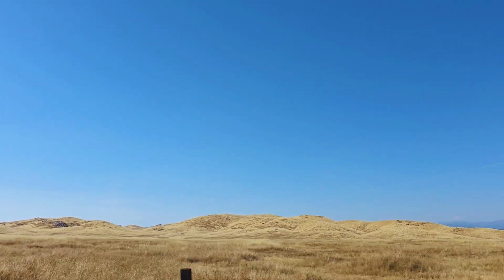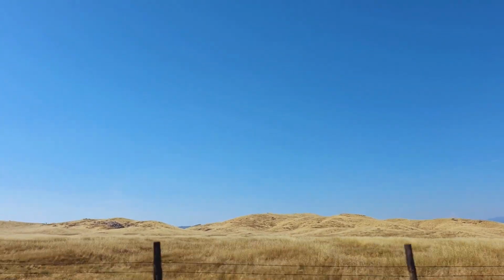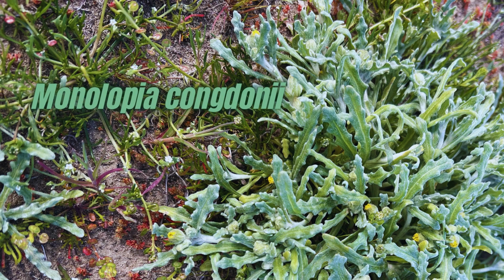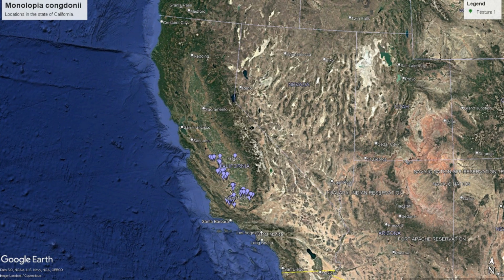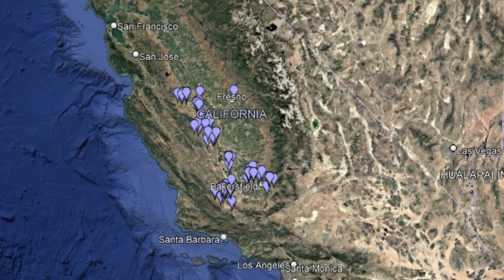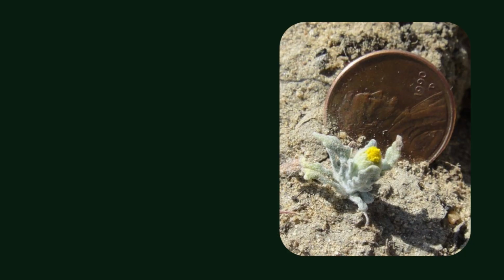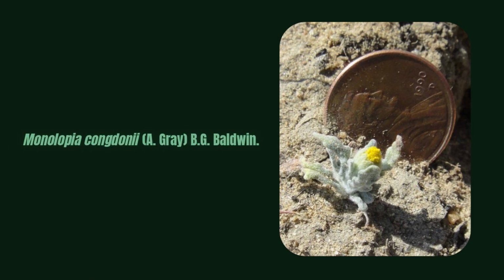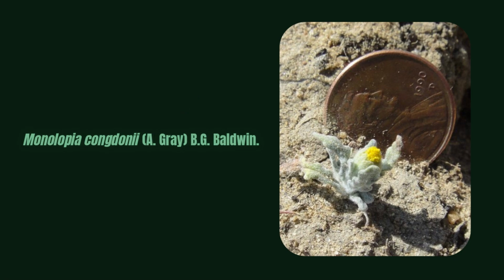Monolopia congdonii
Species Account Project Video for Fresno States Biology 125 Plant Taxonomy